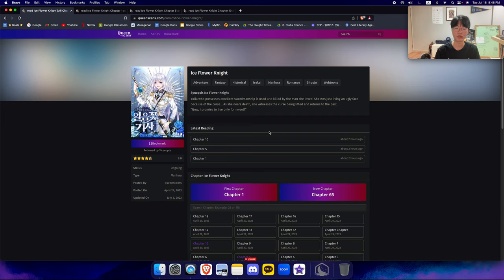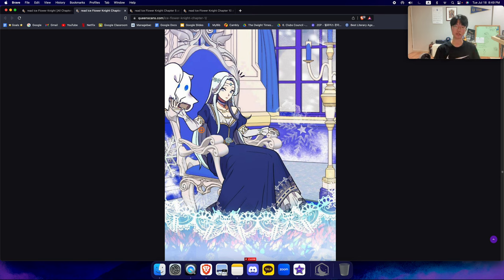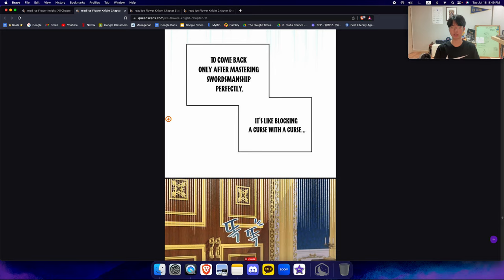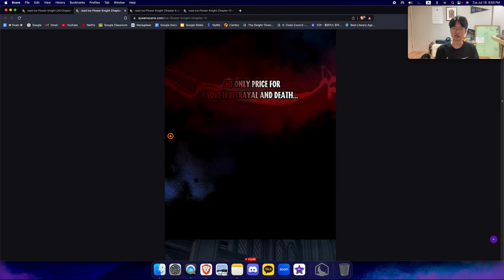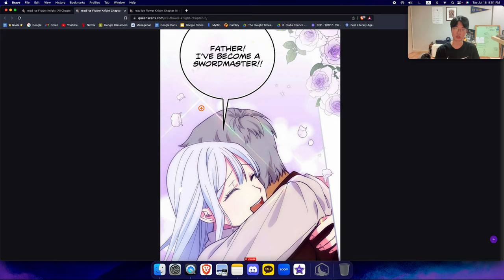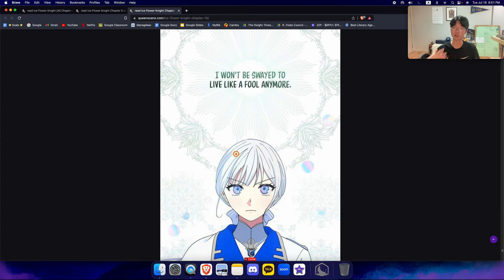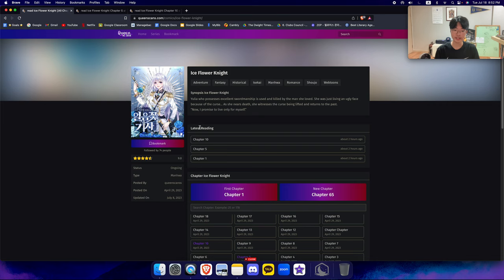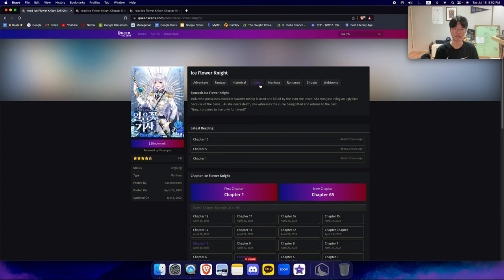[WebtoonRant#25] Girl gets betrayed, returns to become beautiful Swordmaster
-  The Frost Flower Knight/The Ice Flower Knight
- 얼음꽃 기사
- Summary
- Rating